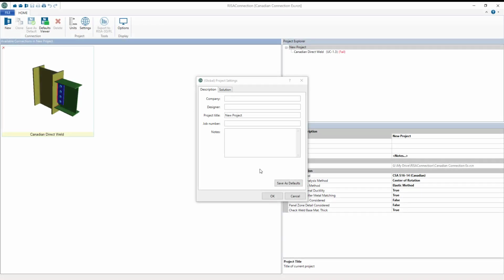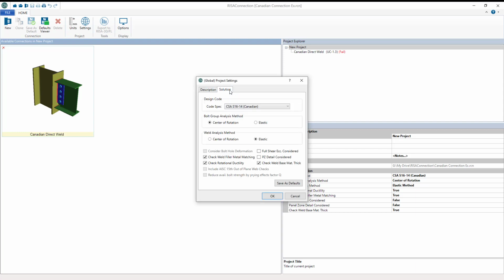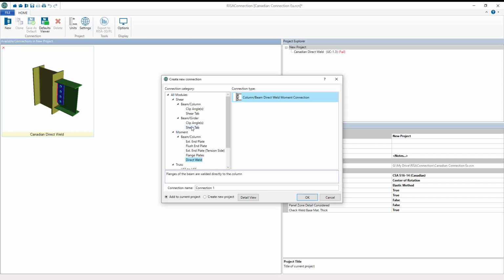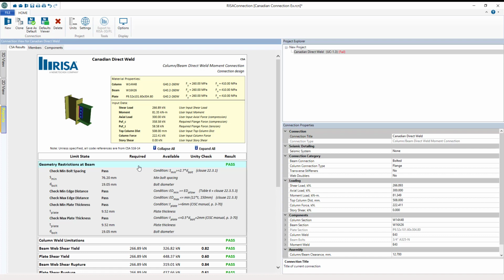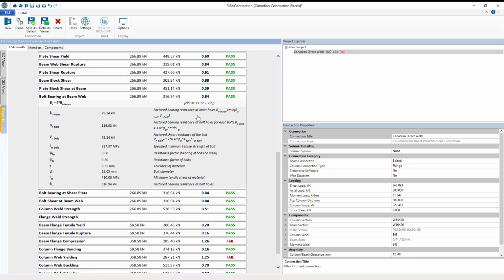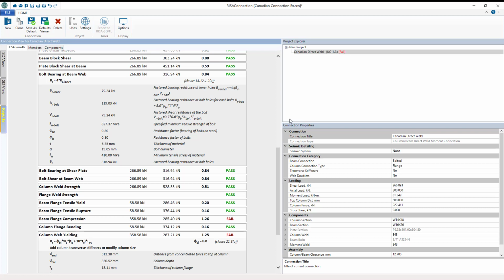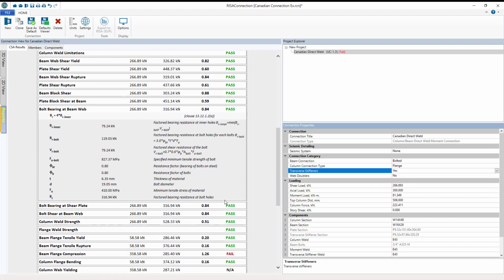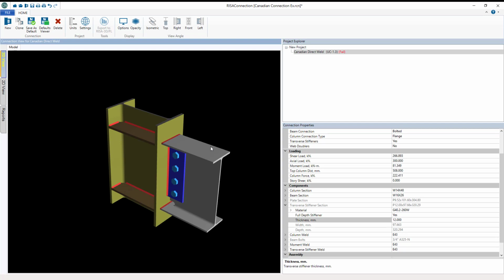Model Connection using Canadian Code in RISAConnection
Learn how to model model and set connections for design for the Canadian CSA Design Code